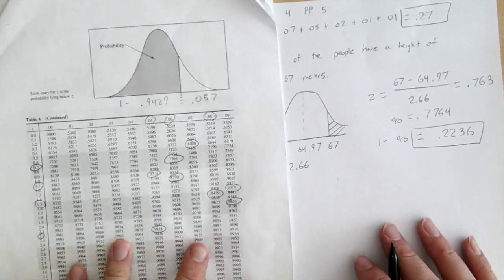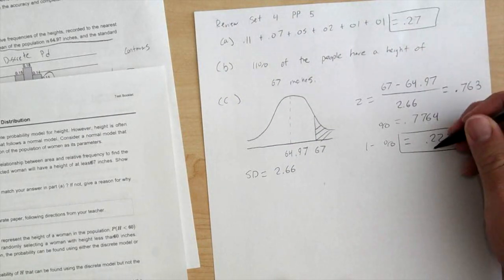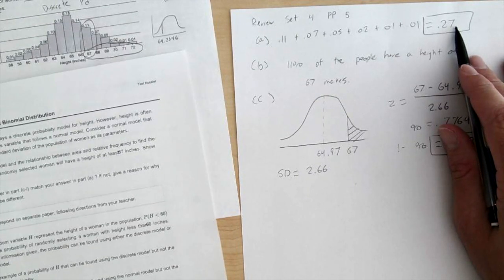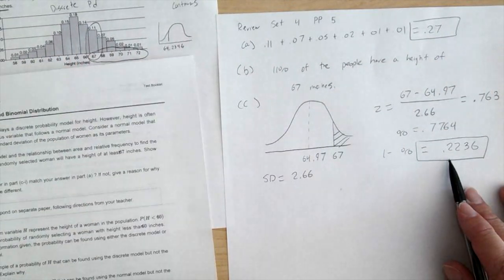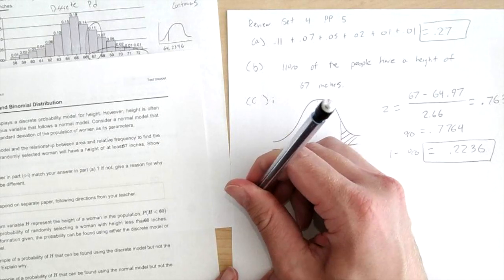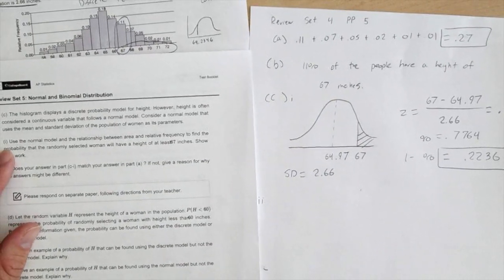AP Statistics Review Set 4 Problem 5